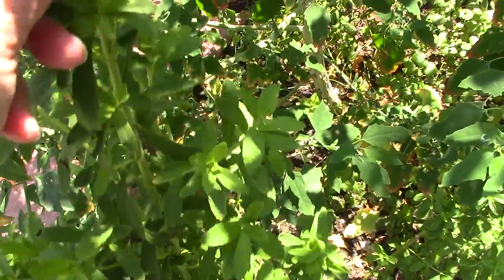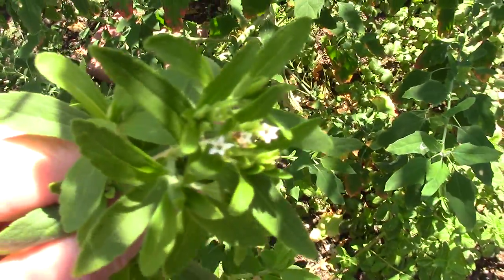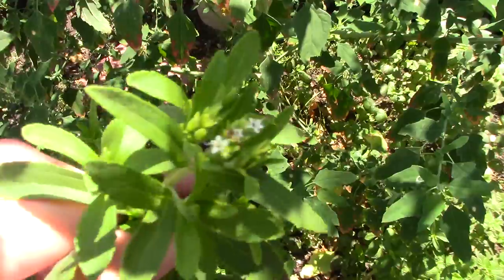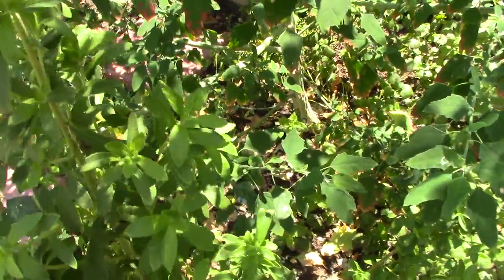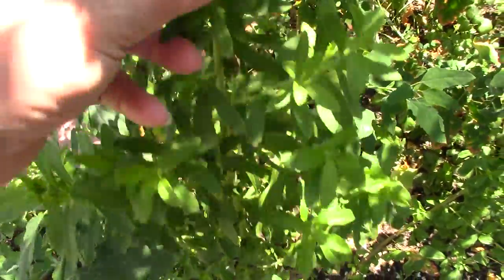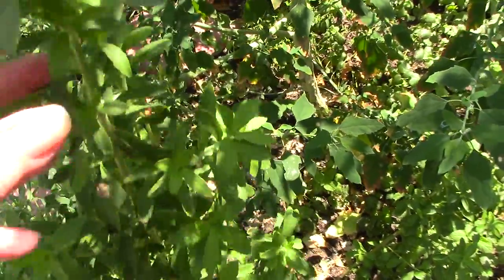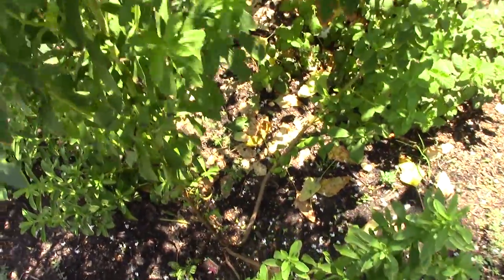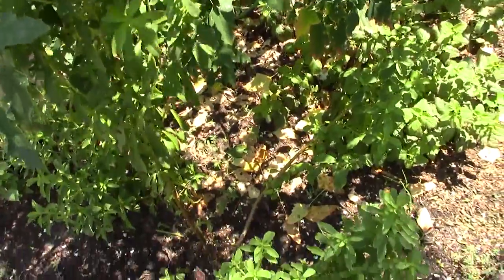Stevia Plant (Sweet Leaf Plant)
Stevia Plant: Stevia rebaudiana (Bertoni) The plant has been used for hundreds of years because of its extremely sweet leaves, but it was hardly known around the world. Stevia is actually the name for the more than 240 species of shrubs and small flowering plans in the Asteraceae family, which is the same family as sunflowers. Stevia is known by different names, including sweet leaf or sugar leaf, but the formal scientific name is Stevia rebaudiana. It grows in the tropical portions of North and South America, but it isn’t well-known as a plant. Instead, stevia has received its recent fame as being an artificial sweetener that is more than 40x sweeter than sugar, but does not have the negative side effects on the body that normal sugar does.

Stevia is valued most for its sweet leaves and its ability to replace sugar in a diet, but stevia also contains a wealth of antioxidant compounds, such as flavonoids, triterpenes, tannins, caffeic acid, kaempferol, and quercetin, among others. The stevia plant also contains fiber, protein, iron, potassium, magnesium, sodium, vitamin A, and vitamin C. However, in the sweetener form, these additional elements are nearly negligible. The smaller organic compounds play the real role in the health benefits of stevia.

The health benefits of Stevia include diabetes management, weight loss, skin care and many more.
Stevia has been found to reduce bacterial formation in the mouth, making it a popular additive for toothpastes and mouthwashes. It also prevents cavities and gingivitis, which sucrose certainly doesn’t do!

Parts Used: Leaves
Constituents: ascorbic-acid, beta-carotene,calcium,chromium,fiber,iron, magnesium,niacin ,phosphorus,potassium,riboflavin,selenium,silicon ,steviol,stevioside,thiamin ,zinc

Preparation Methods & Dosage :Brewing the fresh or dried stevia leaf with herbal teas results in less of a bitter aftertaste.The liquid or powdered extracts are more convenient, but may lack some of the health benefits of the whole leaf. Stevia does not caramelize like sugar, which limits its use in baking.

    Plant Class:Tropical Perennial, or hardy annual. Herbaceous Shrub
    Flowers/Fruit/Seeds:White Flowers are delicate, small, tubular
    Parts used: Leaves
    Leaves:Wandlike stems are hairy and covered with opposite, dark green, and toothed leaves. The plant is not aromatic, but the leaves are sweet
    Flowering Season:
    Distribution: native to the highlands of Paraguay and sections of Argentina and Brazil

Some 200 species of stevia grow throughout Central and South America, and a few related species in Texas, New Mexico and Arizona called candyleaf, but the only one harvested for it's sweetness is Stevia rebaudiana.
Regional Traditions :Central and South America

There I have some of the products I love and use.

► SUPPORT FOR FREE by shopping

FB Earthwiseme
FB Traveling Herbalista
FB Dulce Outdoors

► Camera Gear I use

EarthWiseMe / Traveling Herbalista is a participant in the Amazon Services LLC Associates Program, an affiliate advertising program designed to provide a means for sites to earn fees by linking to Amazon.com and affiliated sites. By using these links, I will make a small percentage of your purchase, even if you buy something else-and it won't cost you anything!

The Content is not intended to be a substitute for professional medical advice, diagnosis, or treatment. Always seek the advice of your physician or other qualified health provider with any questions you may have regarding a medical condition. Never disregard professional medical advice or delay in seeking it because of something you have read on this Website.

Thank you for your continued support! XO